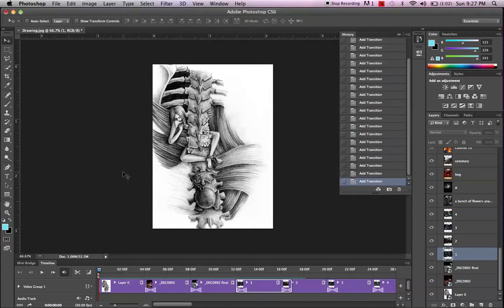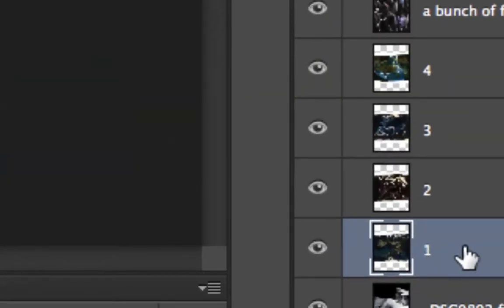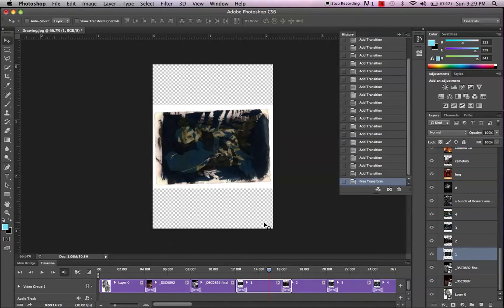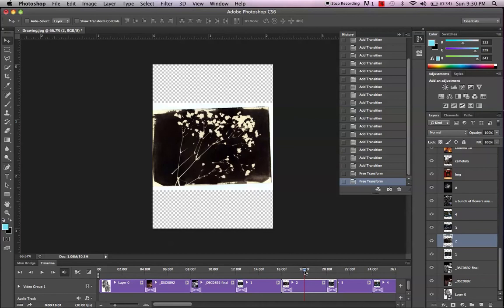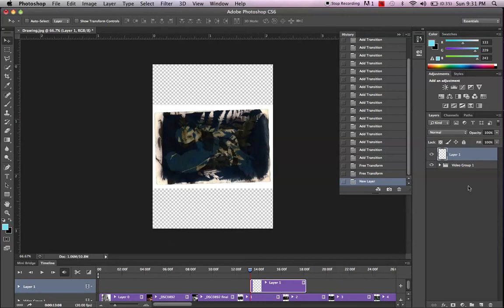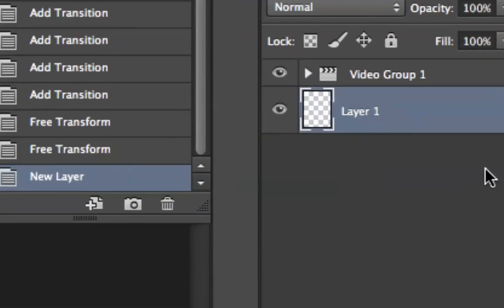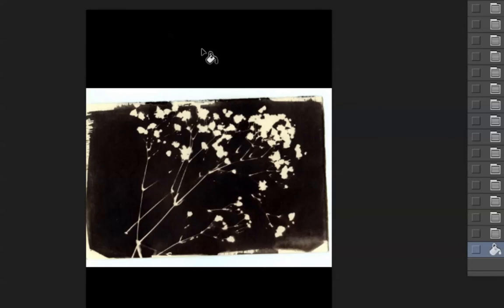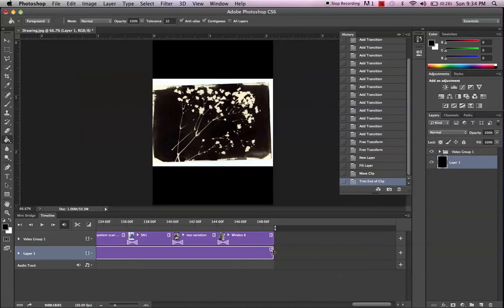Photoshop Slide Show 3 adding a solid background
This is part three of a five part series on how to create a slide show in photoshop.